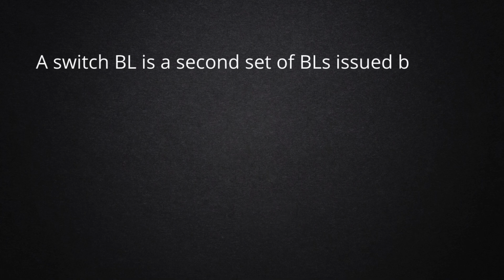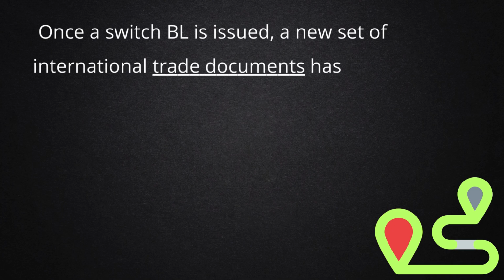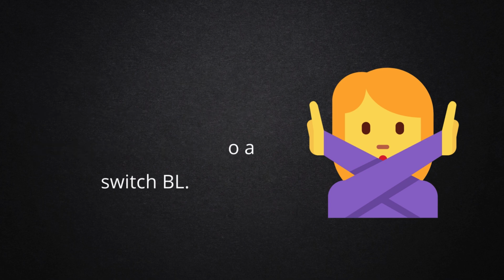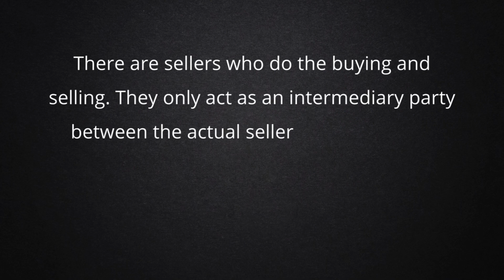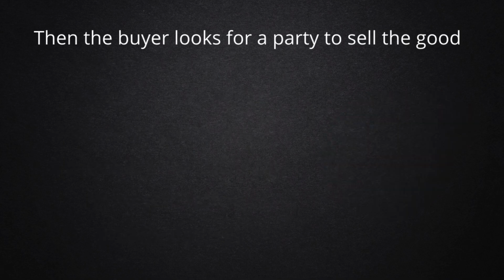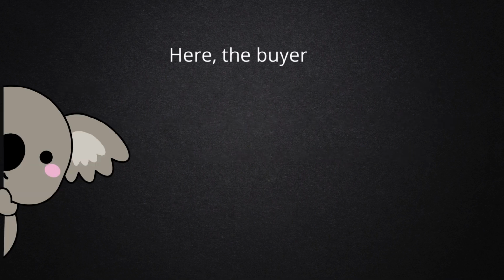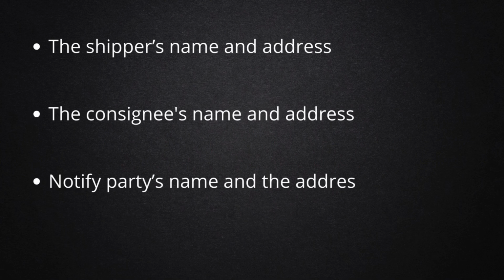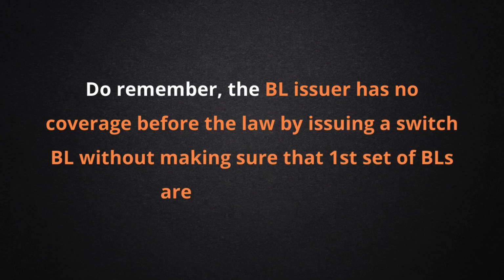Is Switch BL a Fraud _Daily Logistics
What is a Bill of Lading? Types of BL - BL Explained in 10 minutes

Who is NVOCC?
Who is a Freight Forwarder?
What is Logistics?
What is Reverse Logistics?